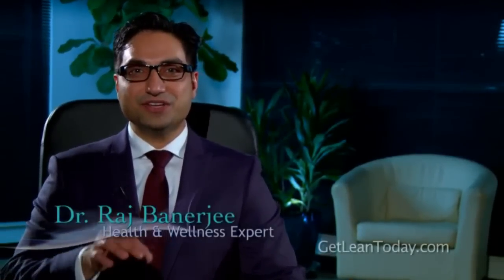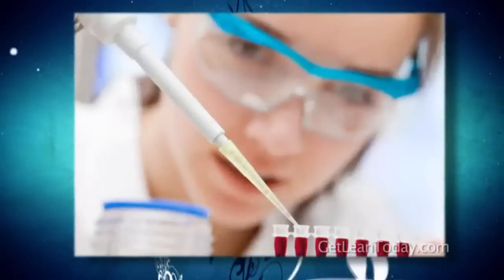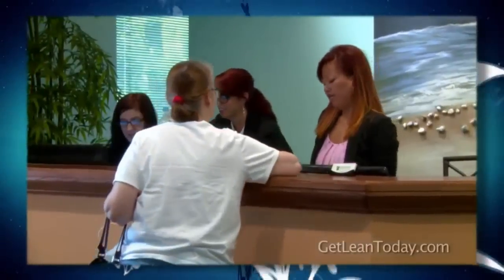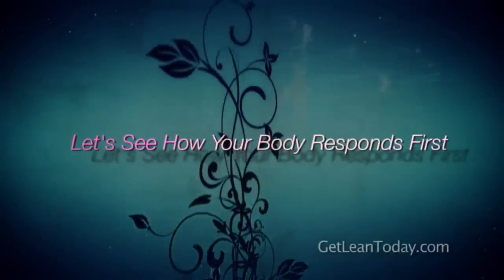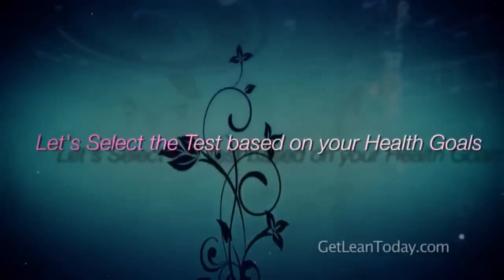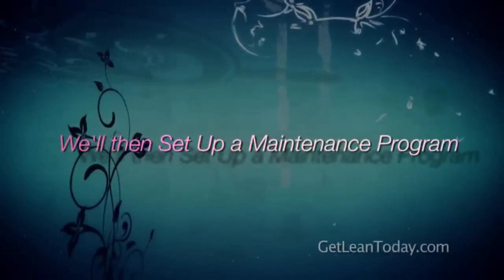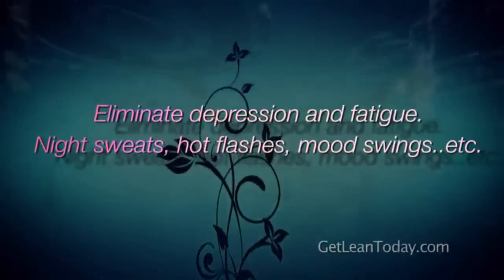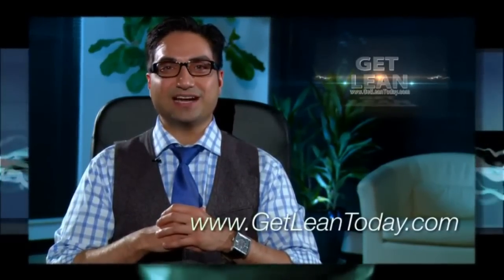Female Hormonal Imbalance: Natural Treatment Model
View other educational “Female Hormone Imbalance”, “Fat Loss & Weight Loss” & “Thyroid Dysfunction & Metabolism” videos on our channel

Dr. Raj Banerjee shares details about his clinical approaches to healing female hormone imbalance in his clients.

We use lifestyle changes, exercise, diet, ensuring clients get to bed on time. Chiropractic care, yoga and more to balance out this half of the equation, which are lifestyle factors. And we are doing different kinds of lab testing, adrenal testing, the female hormones, parasites, H pylori, food allergies, etc, to figure out the underlying causes or the hidden causes of stress of our body.

And by combining both the lifestyle changes and the lab testing you are getting a complete solution for people.

With saliva testing we can measure the adrenals hormones and the female hormones. And with the stool testing we can test for parasites and digestive problems.

### Logical Treatment Options

Part of deciding why I’m treating a patient involves looking at current symptoms as well as risks of future medical problems. And I like to discuss current research so people know what’s going on in the medical arena. There’s a lot of necessary information for me to collect like assessing the stress response and female hormone levels.

How this really works in my practice is a patient either schedules a phone consultation or comes into the office for their initial visit. We review their entire personal health history and family health history and I recommend the appropriate lab tests to order. Once the lab results come back, I help design diet and nutritional supplement programs to correct what we found on the labs.

People typically work with Patty to sort through their diet and any changes they need to make with food. And you typically have 3-6 consultations over a 6 month period to sort this out. I have a lot of phone consultations with outpatients in Denmark, all over England, Germany, France, Switzerland, the whole United States, New Zealand, Australia a whole ton of people in different places that I’ve never met and we just do it all through the phone.

I like to start with the least harmful treatment option and monitor the effectiveness of treatment with an objective measure like a lab test. In the last 10 years of doing this I’ve had two women who failed with natural therapies and were ultimately very successful with Premarin.

### The Clinical Test

This is the process. You come in for an initial consult. We select the test we are going to do. You buy the test, you do the samples at home, then send the samples to the lab, the lab analyzes them, I get the reports back, we set up another consultation and go over everything. We design a treatment program and follow up with additional consults. Eventually the problems are eliminated and we set you up with a maintenance program.

Dr Raj wants you to know ovarian hormones and female hormones do not spontaneously malfunction by themselves. They are responding to stress as a stress hormone called cortisol. Every molecule of cortisol that you produce comes from progesterone. When you under stress guess what happens? Your cortisol goes up and your progesterone drops.

Dr Raj can test your cortisol and fix it. He can test your female hormones and fix your whole hormonal system at the same time and eliminate all your symptoms. This will help eliminate depression and fatigue, night sweats, hot flashes, mood swings and it will improve your metabolism so you will able to start losing weight effectively.